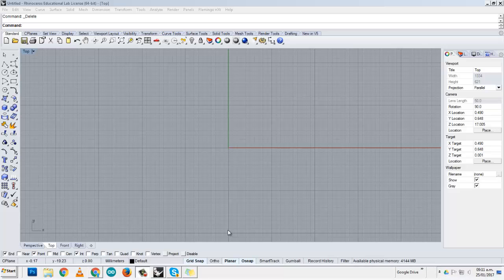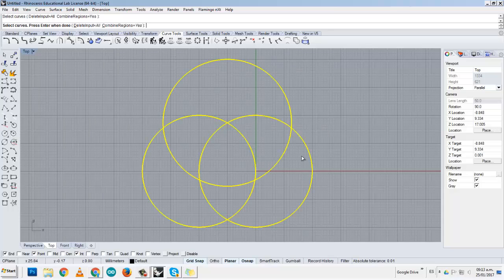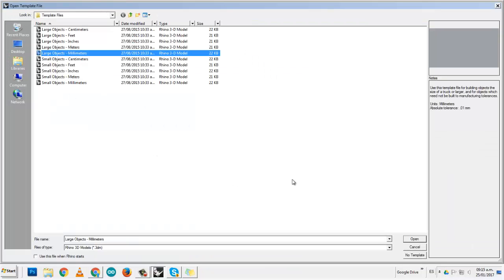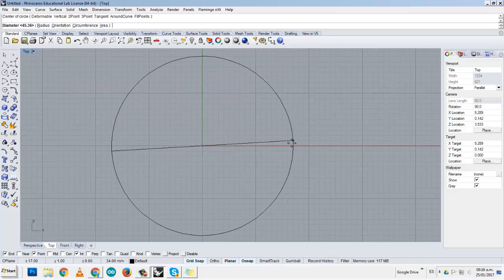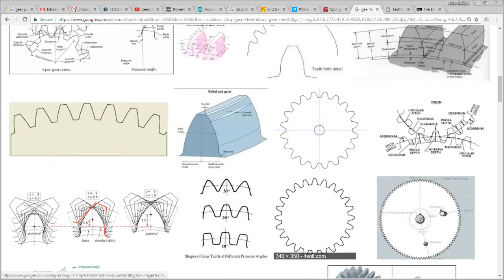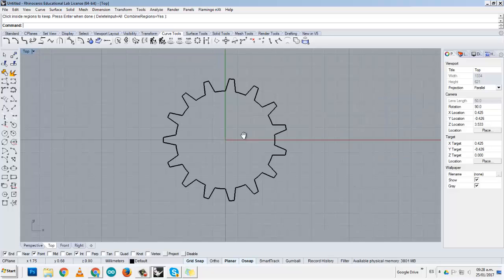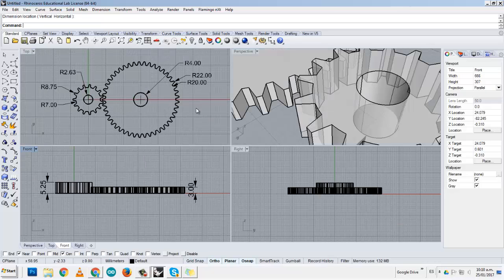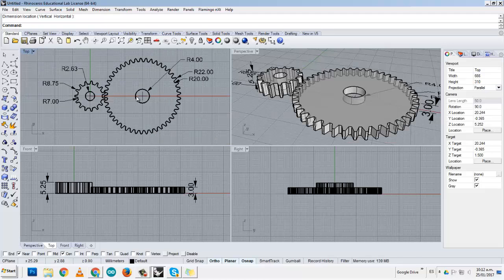Curve Boolean Gear Design